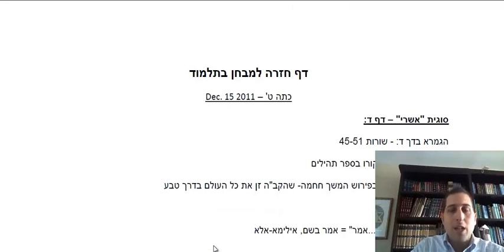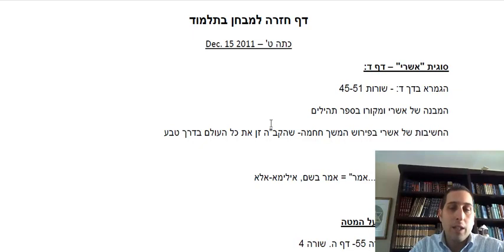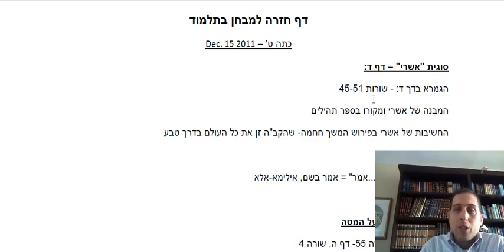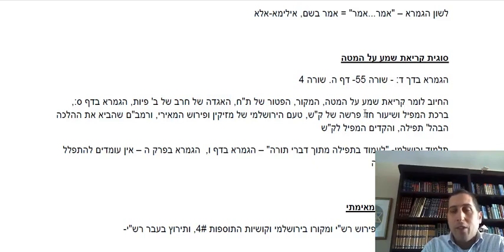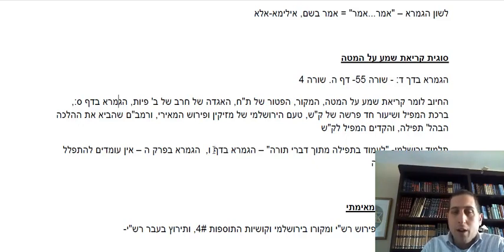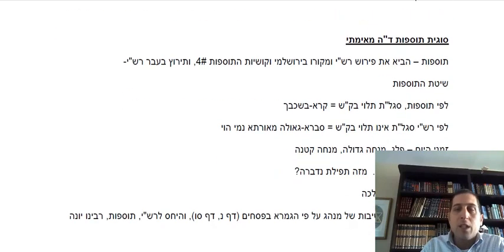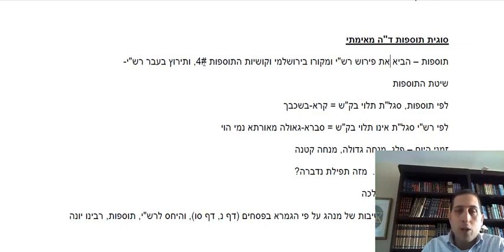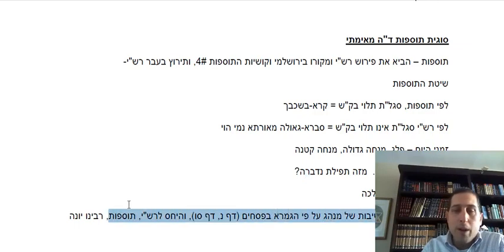review for 9th grade talmud dec test